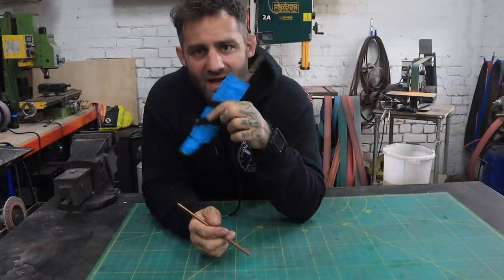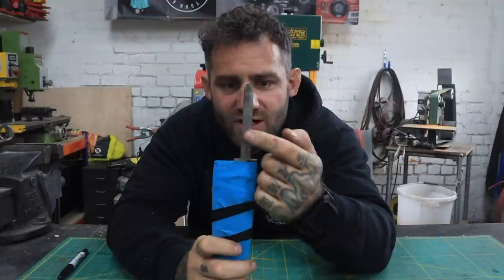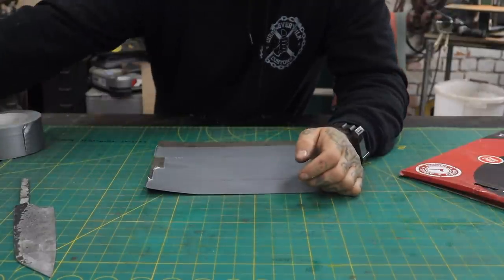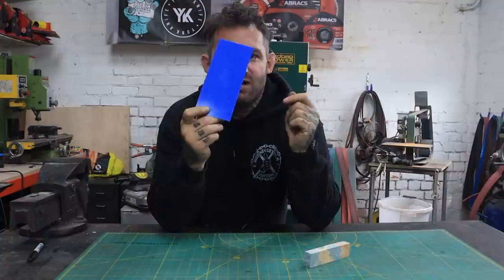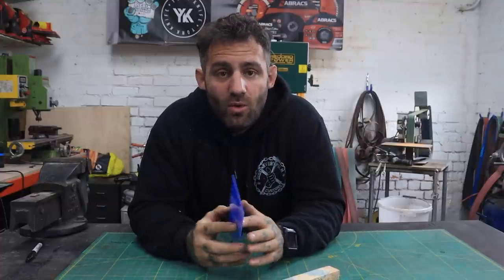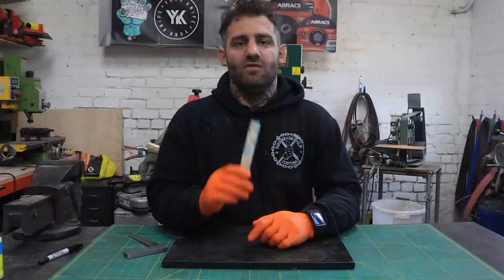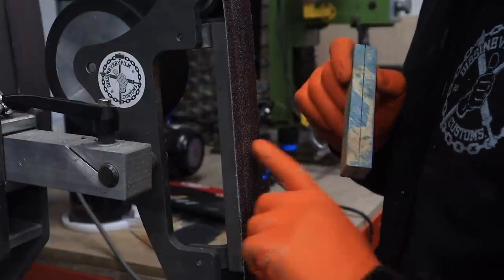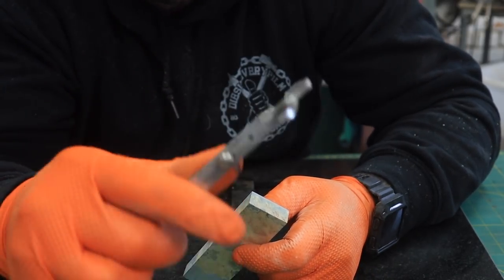6 Tips You NEED To Know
I've thrown together some of my favorite knife making tips I've learned and thought I would share them with you all in hope they may help.
check out my Instagram as i regularly share tips and tricks.

You can also send me stuff to use in videos.
(Please send as gift to avoid charges my end)

DiesInEveryFilm Customs
Workshop 1
26 overdale
Eastfield
Scarborough
Yo113ha
UK